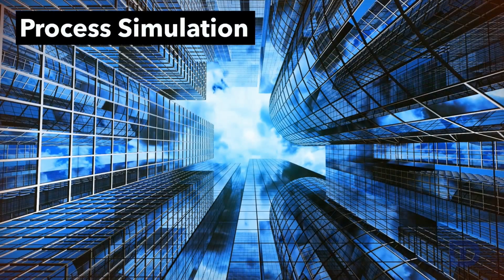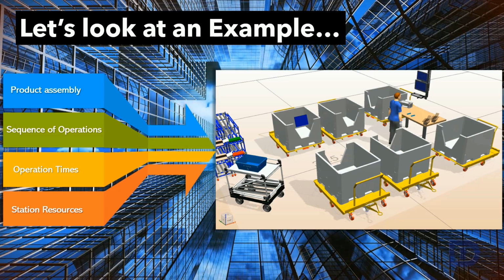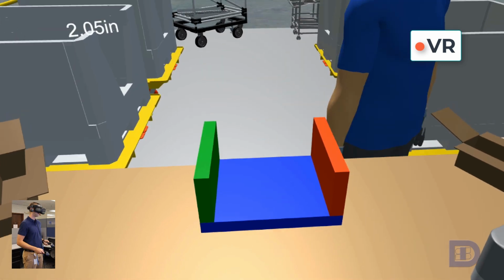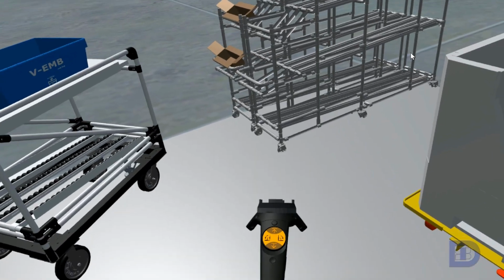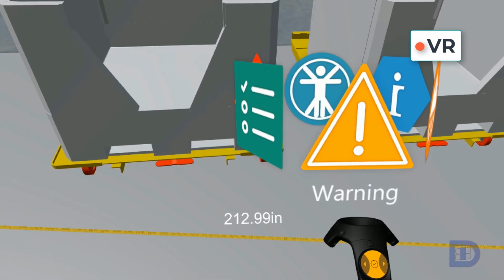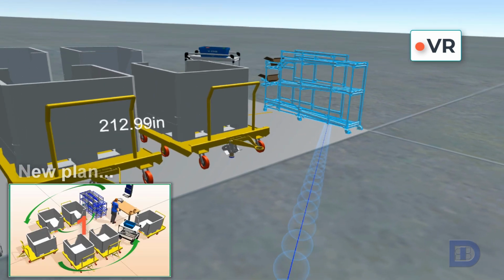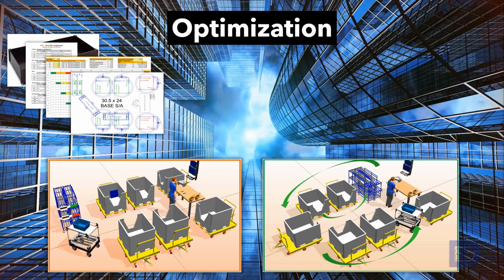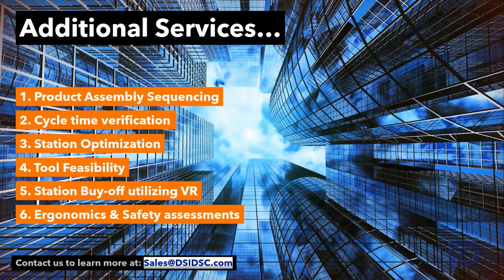Unlocking Efficiency: Use Cases for Process Simulation & Virtual Reality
Watch this tutorial on how DSI Engineers leverage Process Simulation software and apply industrial engineering expertise integrated with VR technology to create a digital twin of a work cell and drive optimization and efficiency.